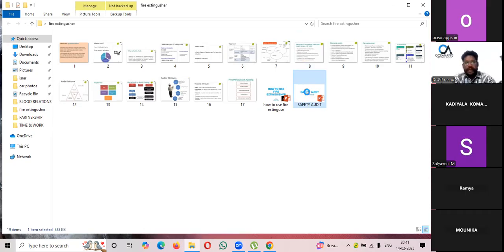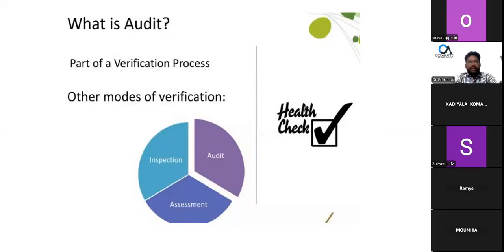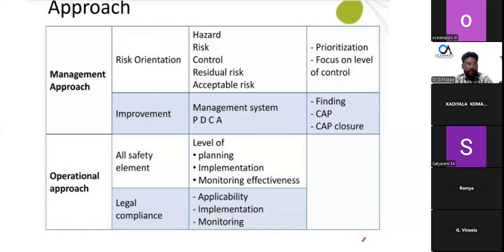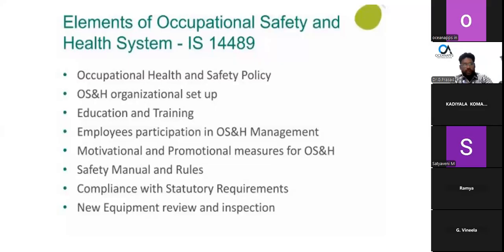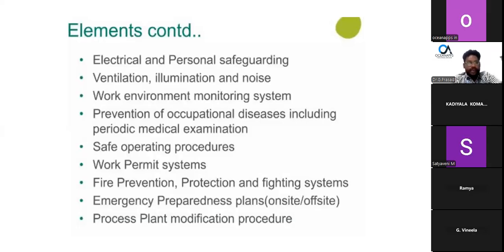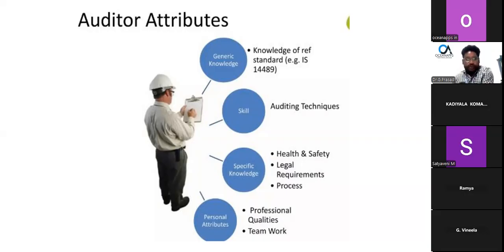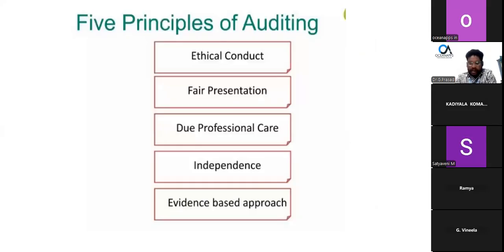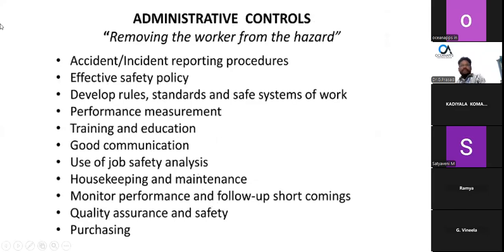Safety Production | Day 05